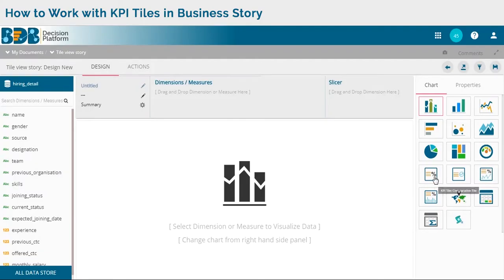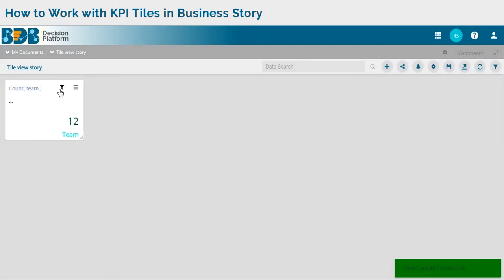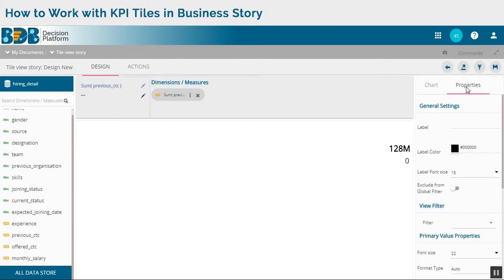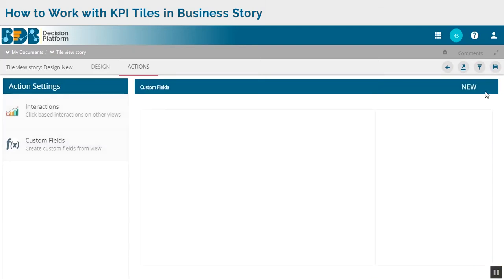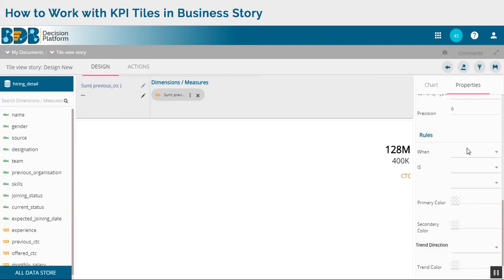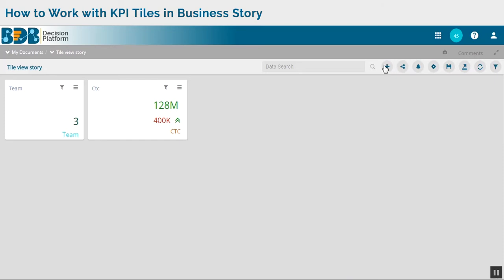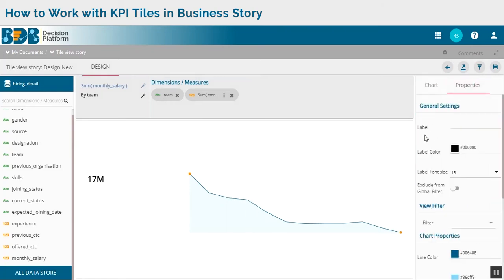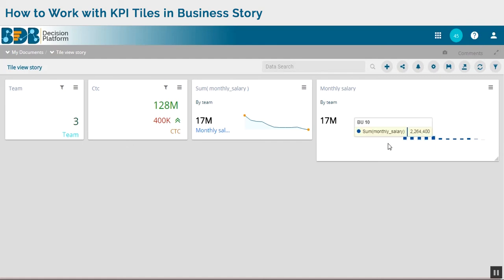How to Work with KPI Tiles with BDB Business Story